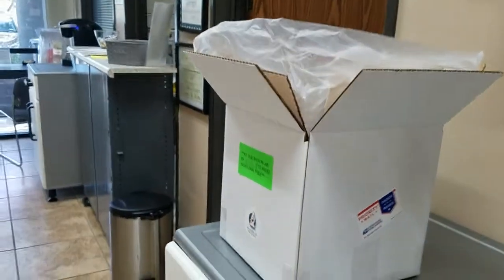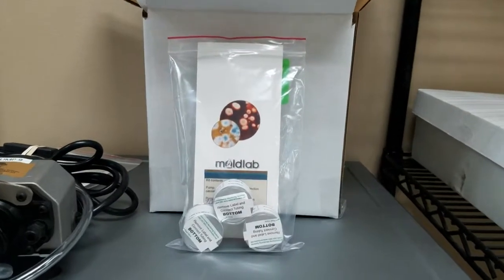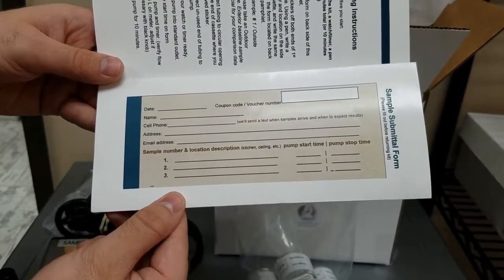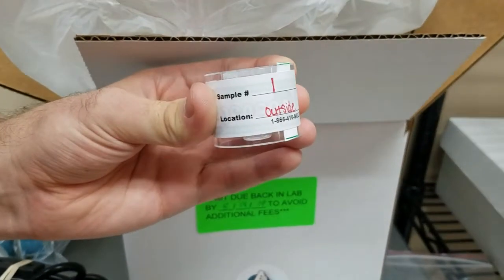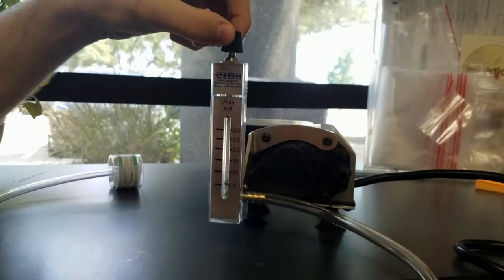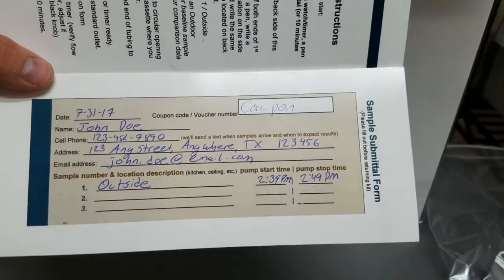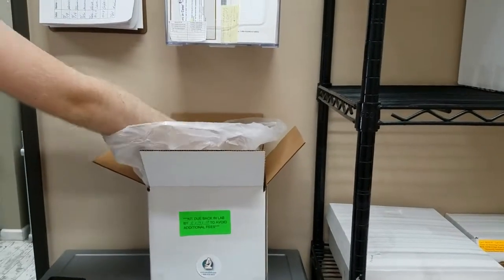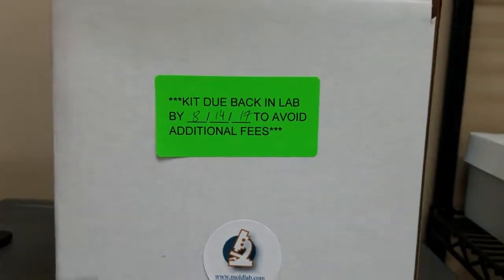Moldlab, Ltd. Air Test Kit Instructions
A brief video explaining how to take air samples using the Moldlab, Ltd. Air Test Kit.
Edit: Please note that the return shipping label is no longer included with the kit.